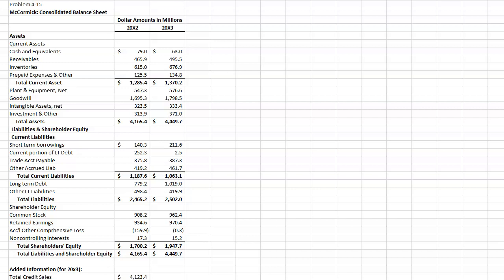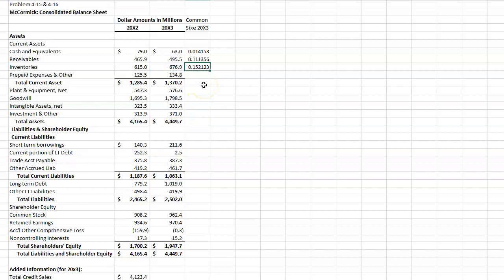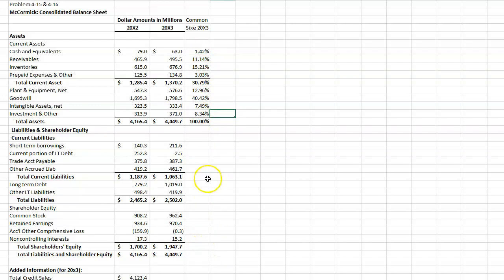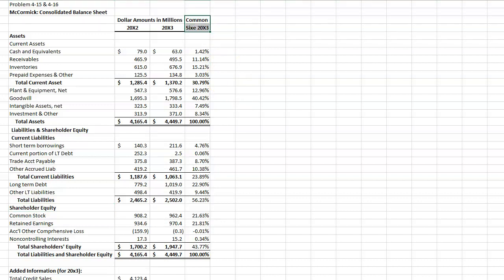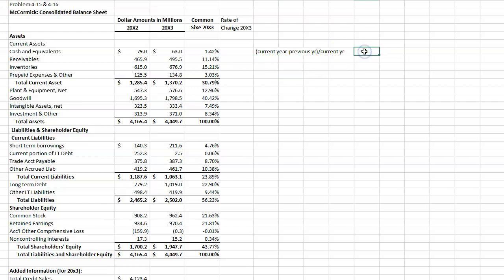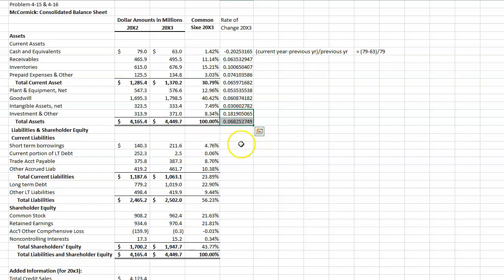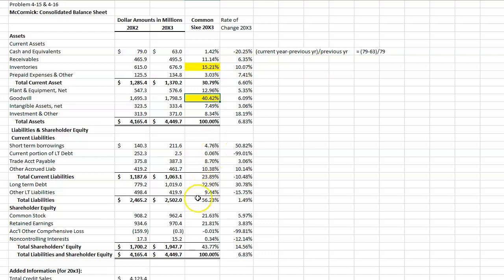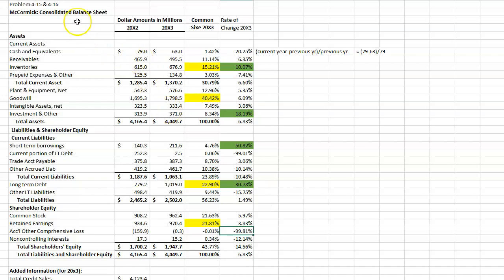Pr 4-15 (Intermediate 1)